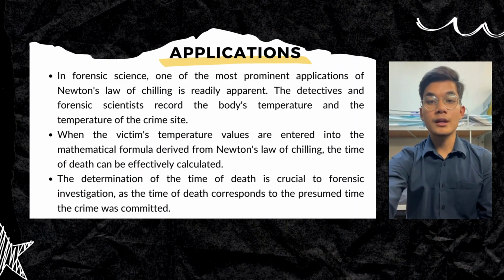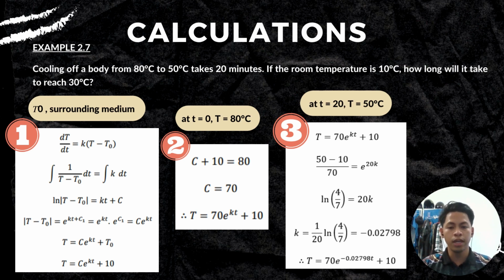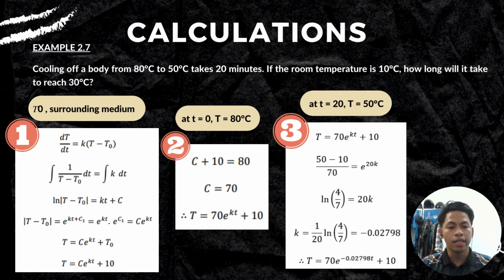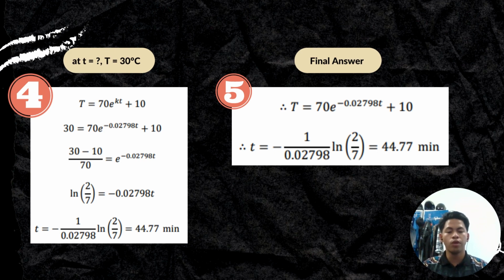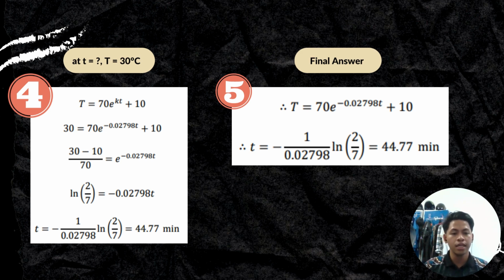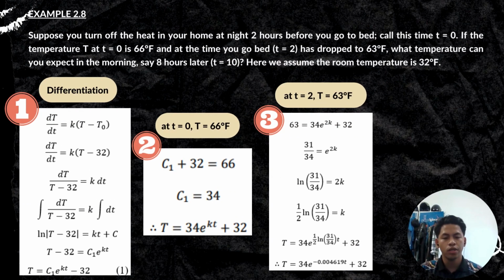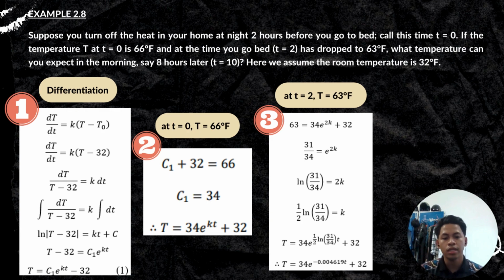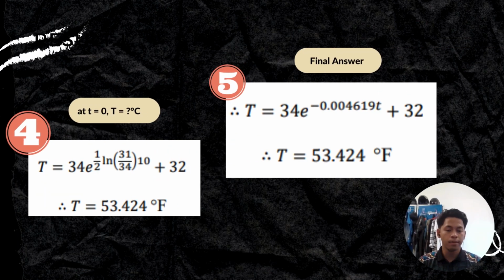BNT/BNJ12303 || MATHEMATICS FOR ENGINEERING TECHNOLOGY 2 - APPLICATION OF NEWTON’S LAW OF COOLING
SLIDE PRESENTATION
 PROJECT REPORT GROUP 2
APPLICATION OF NEWTON’S LAW OF COOLING